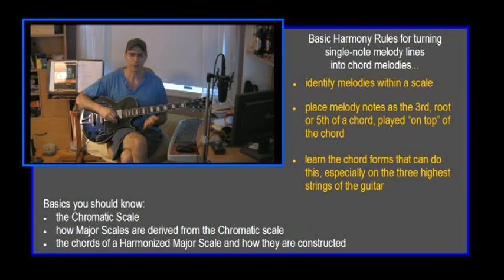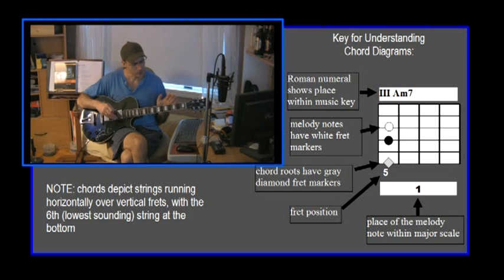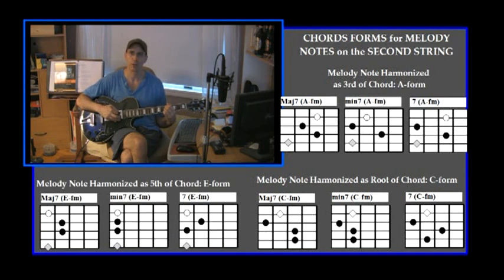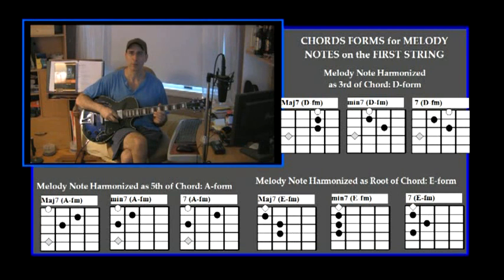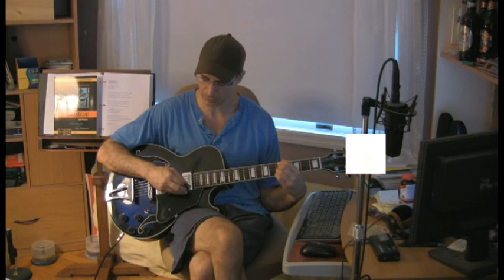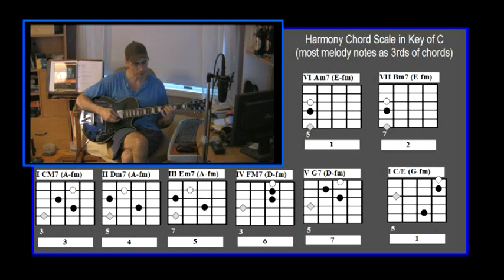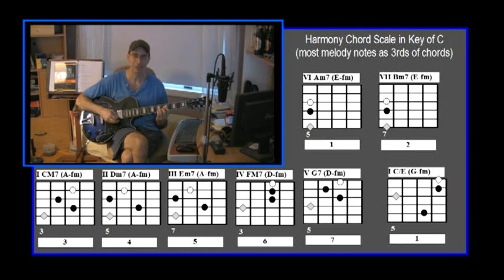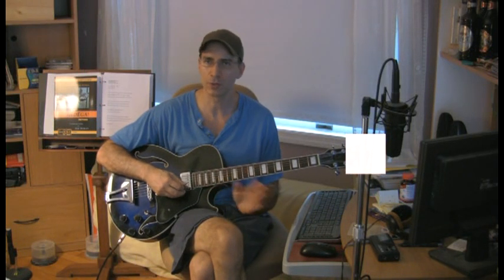Acoustic Guitar Lesson | Chord Melody Lesson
Acoustic Guitar Lesson #127 of 147 by Ovation Guitars. Learn how to play 'America The Beautiful' on acoustic guitar. Ovation Guitar video contest.